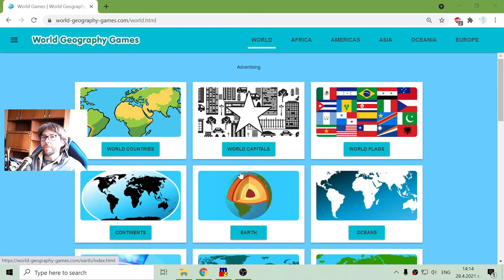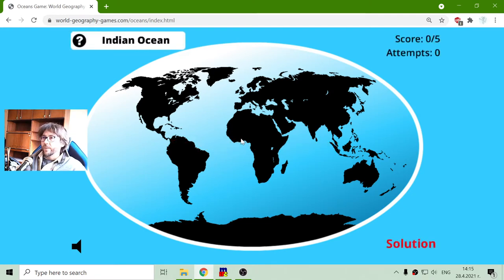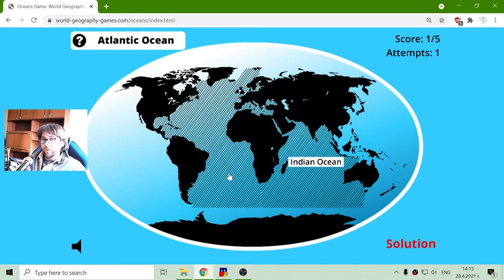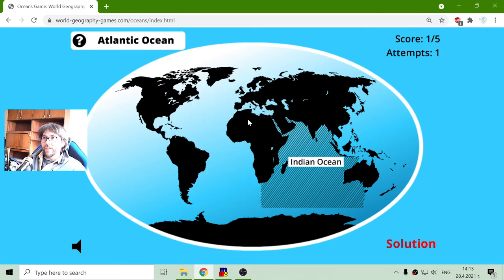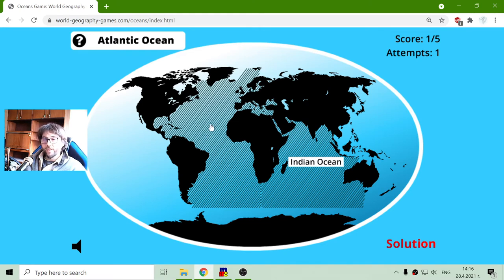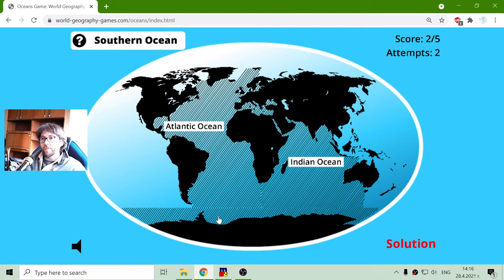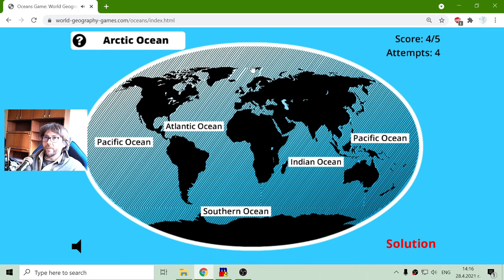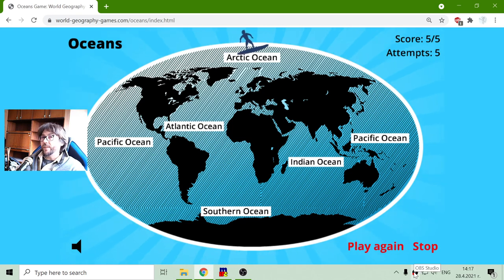World Oceans - Geography Exercise 🌍🎥🎓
Fun educational video, where I try to point the correct location of the oceans on the world map, using an interactive geography test, suitable for online lessons and interactive classes.